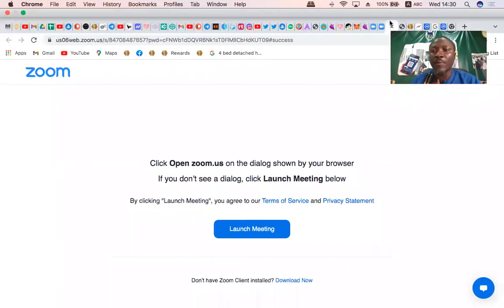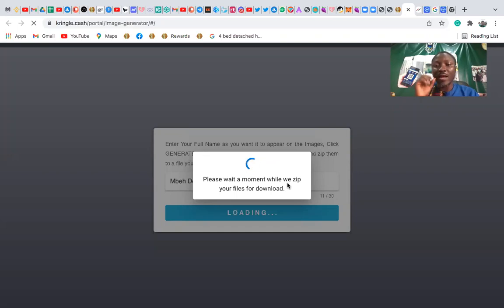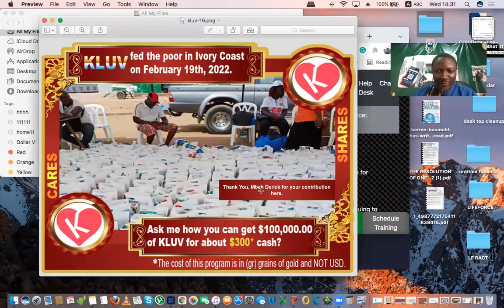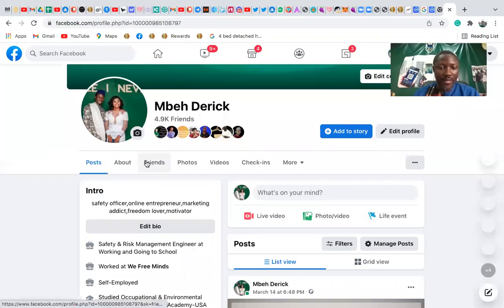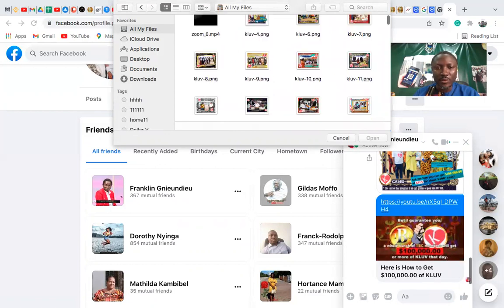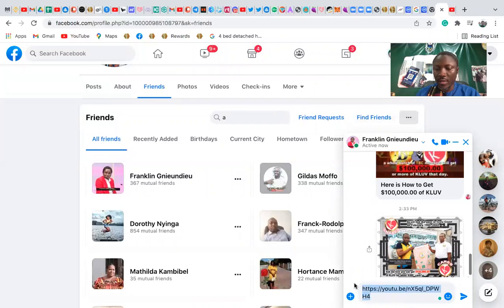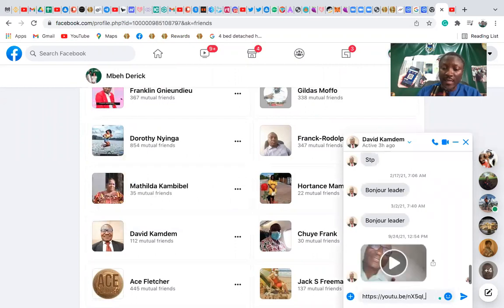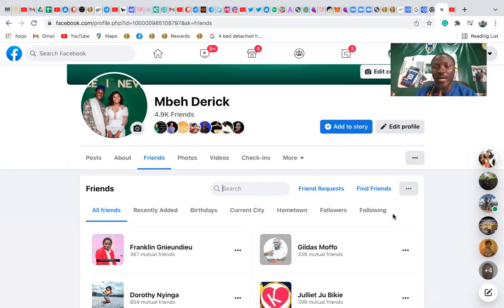How to Generate Posters in KCBO and Get Leads on Facebook